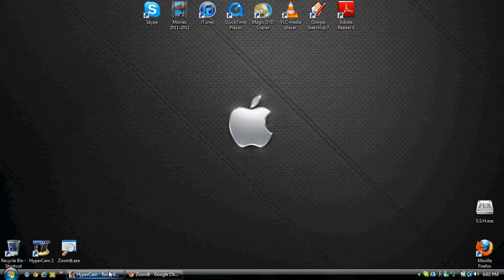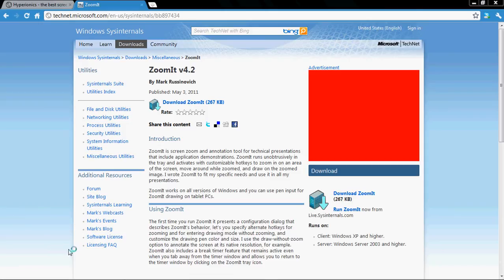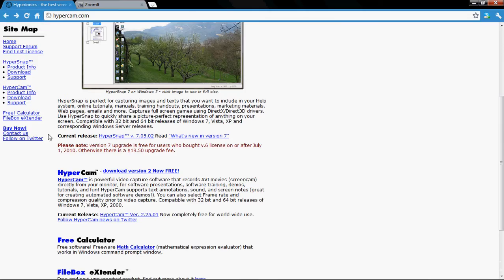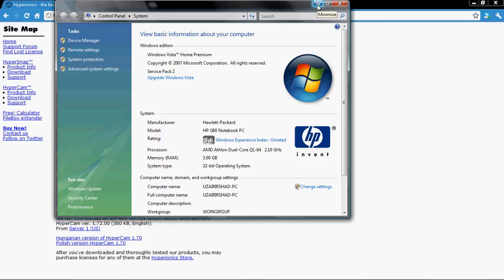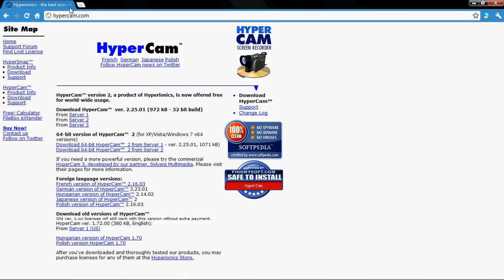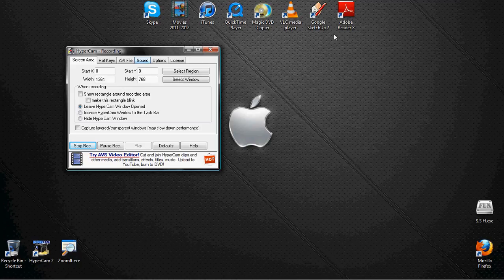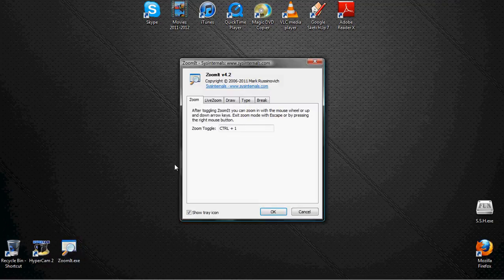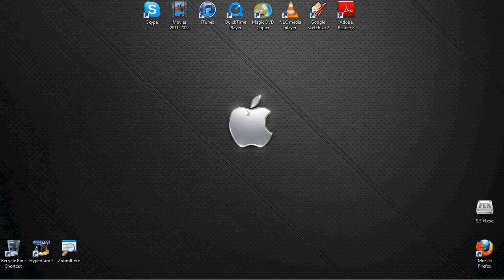How to record your pc screen and zoom in/out (Working 100%)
Step 1)download Zoomit and hypercam ( then install)
Step 2)open hypercam and select region (to record a part of your screen)/or select window the click on the window you wanna record
Step 3)To find your recorded video click AVI File (Tab on hypercam) and click open output folder ( than you can share or upload to youtube)
Step 4)open ZoomIt and for toggle zoom its ctrl+1 (You can change it to anything by just click on it and pressing the button you wanna change it to)
Step 5)click live zoom and i believe its f4 -Again (You can change it by clicking on it and then pressing the button that you wanna change it to)
                   Now your ready to record and zoom!!!